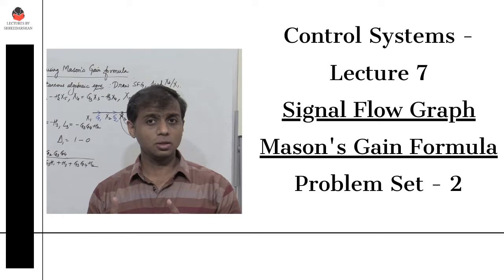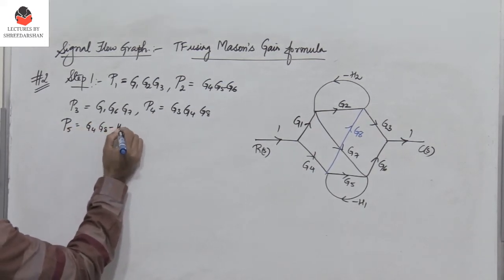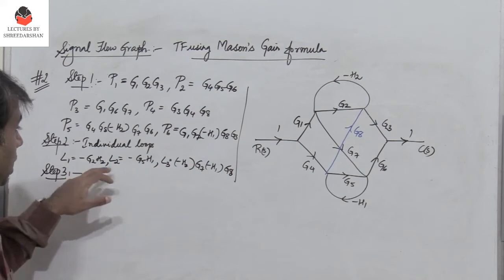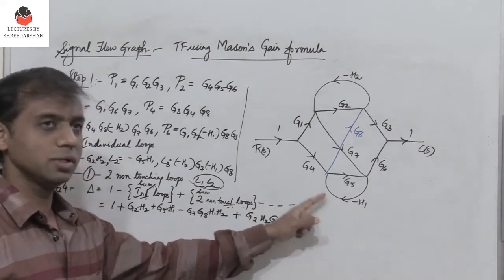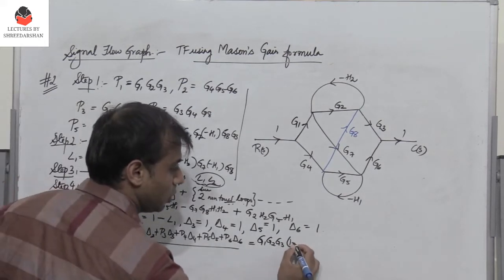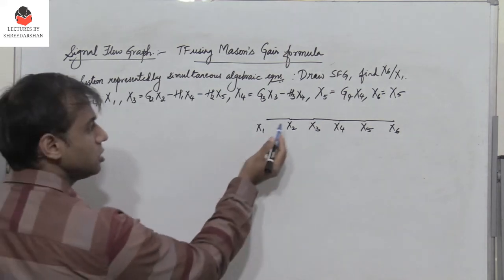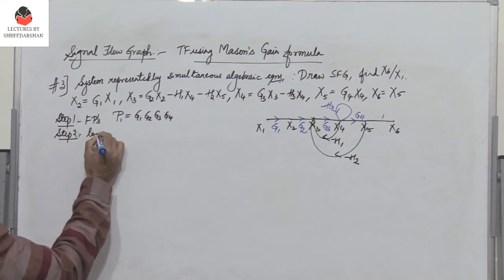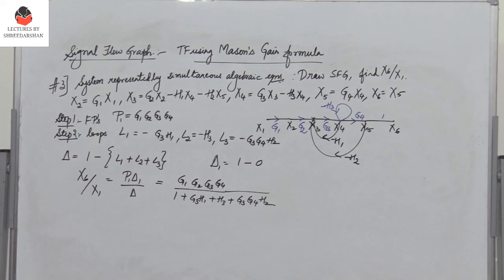Signal Flow Graph | Masons Gain Formula | Problem Set 2 | Control System Lecture 7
Signal Flow Graph |  Masons Gain Formula | Control Systems Lecture 7

To find the Transfer function using Mason's Gain Formula for a Signal Flow graph representation with examples

Control Systems,  Block Diagram ,Transfer Function,
 Closed Loop System, Engineering, Electronics ,Electrical, VTU, GATE , CLTF
EC, EE, Instrumentation Engineering,
EC, EE, Instrumentation Engineering, Signal Flow Graph ,  Masons Gain Formula,